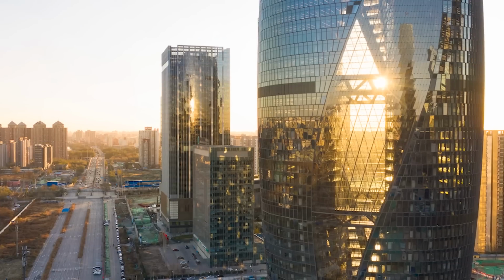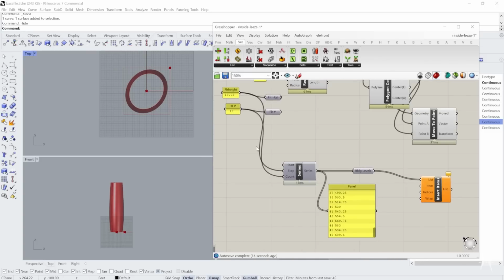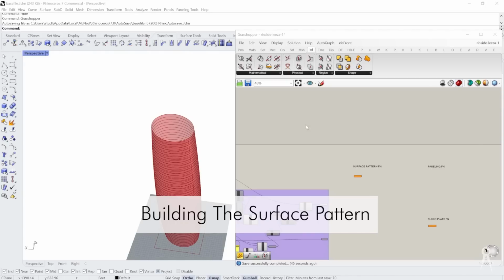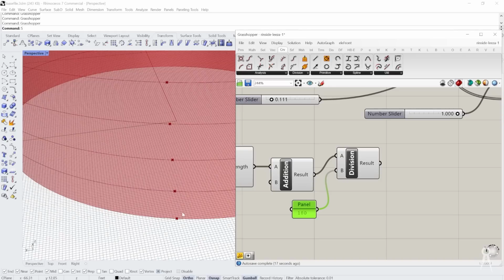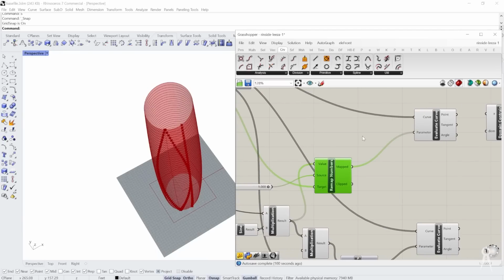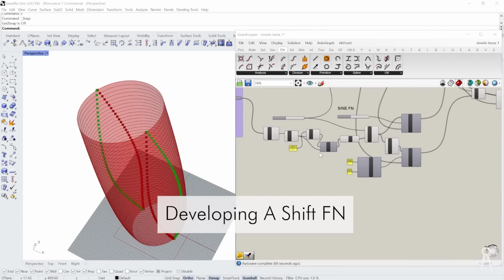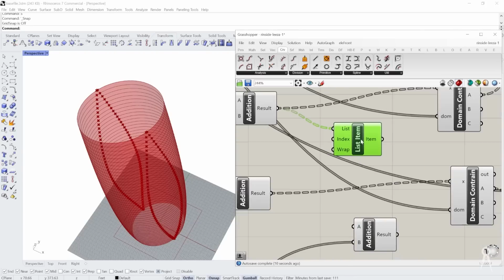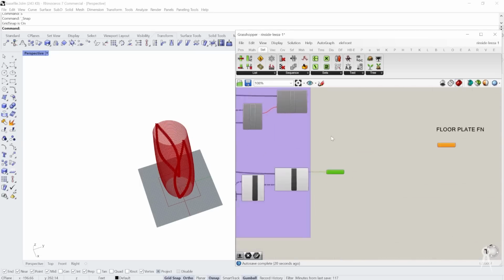How To Model The Leeza Soho Facade In Grasshopper